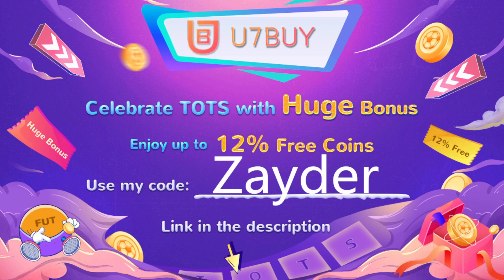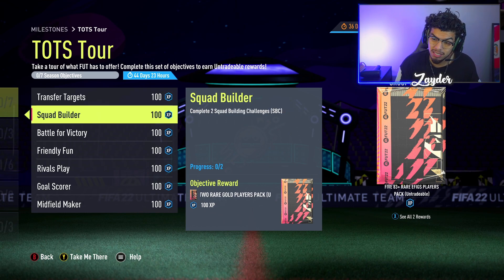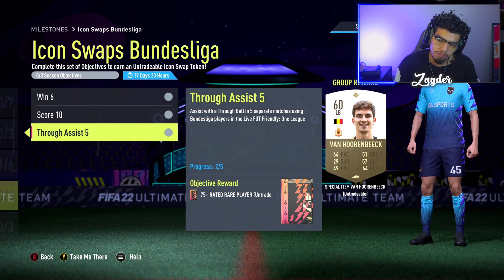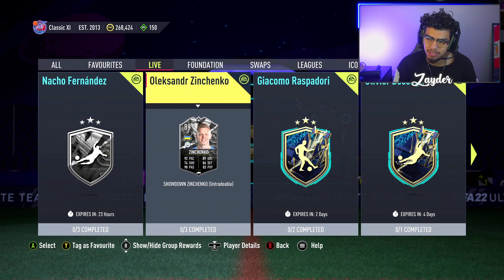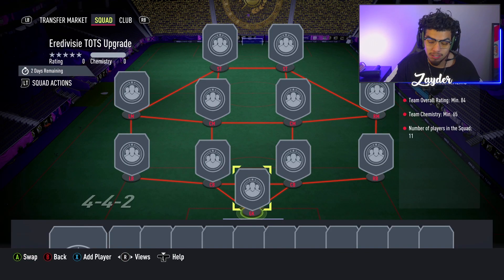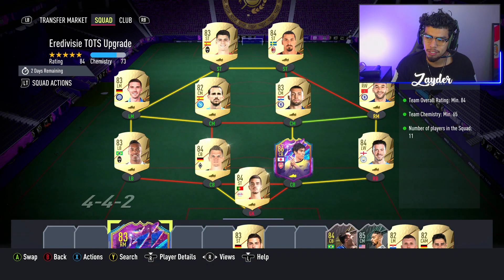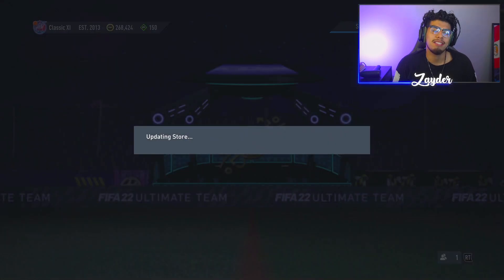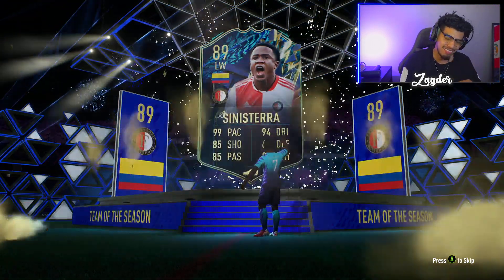Opening my Guaranteed Eredivisie TOTS Pack... - FIFA22 Ultimate Team Team of the Season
Enjoy Up to 12% free coins for every order!

Click on this link to sell your FUT Coins or your Account

✔ My Setup ✔
Sony A6400 - Stock Lens
or
Logitech C920

⥅Mic: Blue Yeti
⥅Monitors: Asus VG245H (x2)
⥅Headset: Astro A40 TR + Mix Amp
⥅Keyboard: Corsair K55
⥅Mouse: Logitech G203

✔ My PC ✔
⥅ CPU: AMD Ryzen 5 3600X 3.8 GHz 6-Core Processor
⥅Motherboard: MSI B450 TOMAHAWK MAX ATX AM4 Motherboard
⥅RAM: Team T-Force Delta RGB 16 GB (4 x 8 GB) DDR4-3000 CL16 Memory
⥅SSD: Sabrent Rocket 512 GB M.2-2280 NVME Solid State Drive
⥅ Graphics Card: MSI GeForce RTX 2060 6 GB GAMING Z Video Card
⥅Case: Corsair SPEC-06 ATX Mid Tower Case
⥅PSU: SeaSonic S12III 650 W 80+ Bronze Certified ATX Power Supply